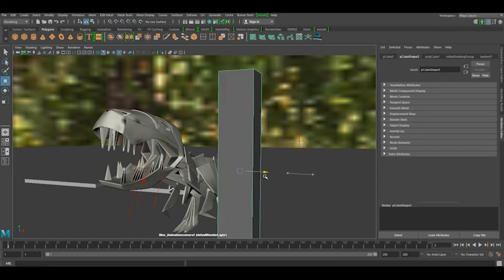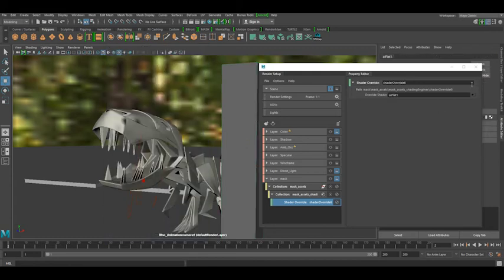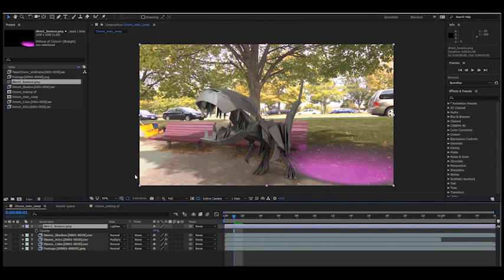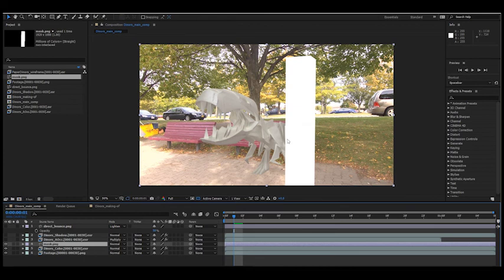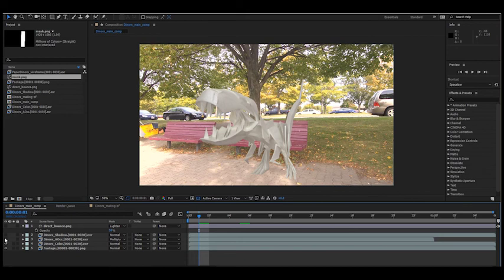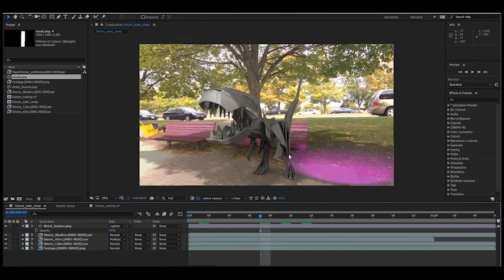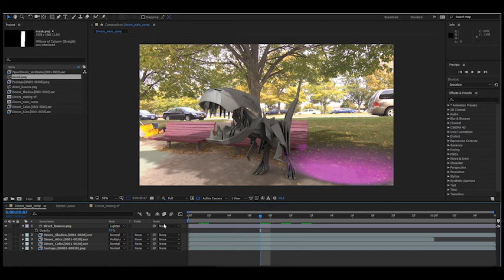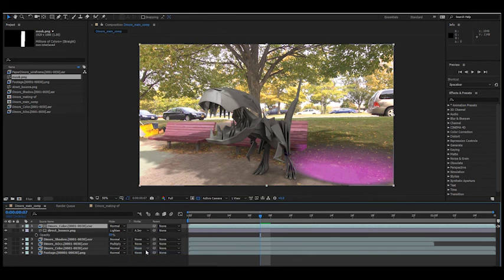Media2 masking with an object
Media2 masking